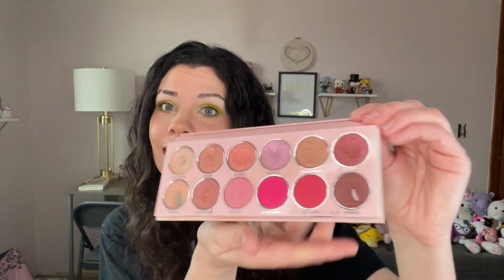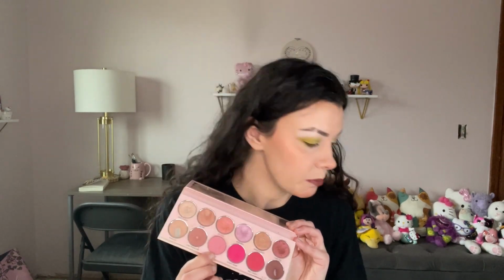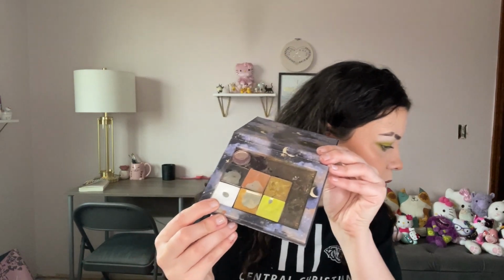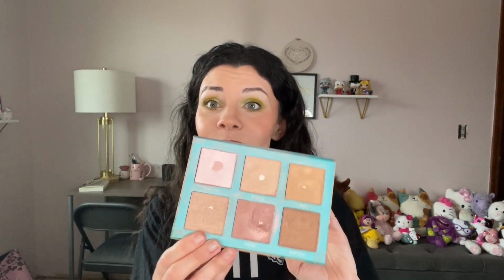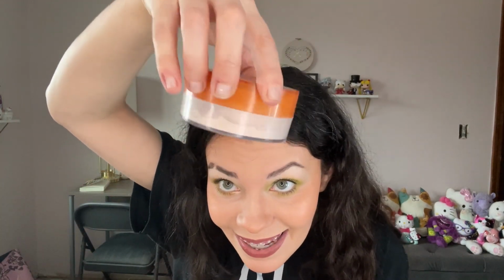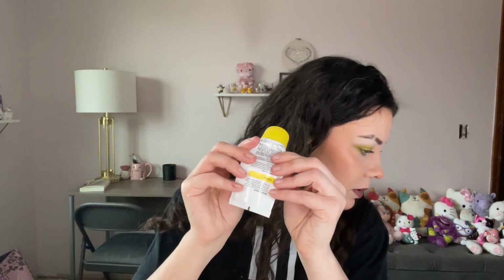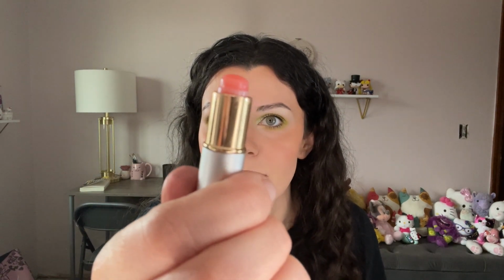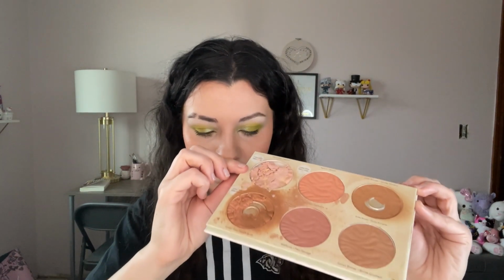Full Face Project Pan Update 1